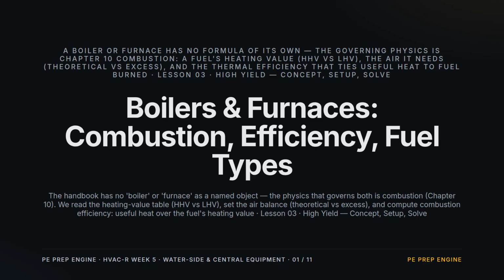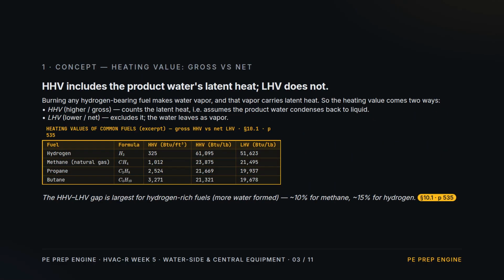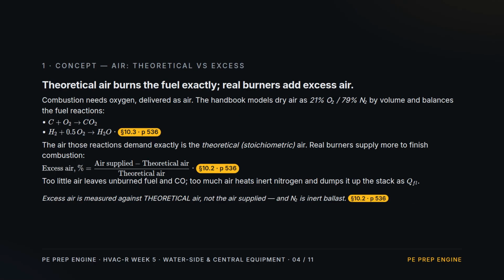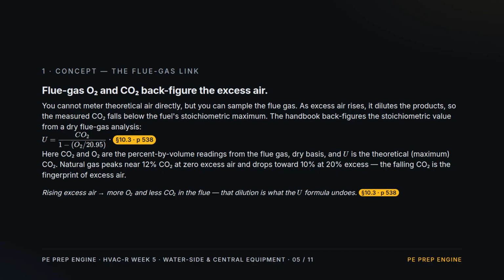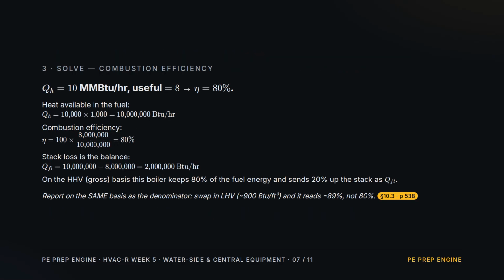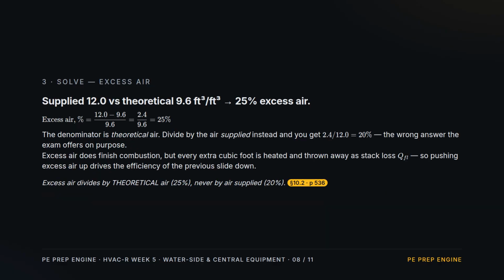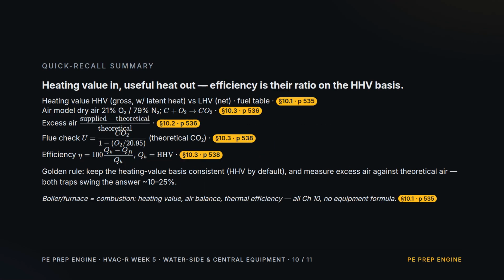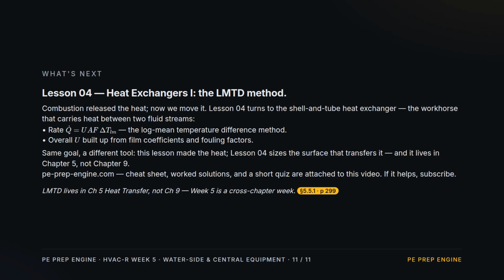Boilers & Combustion Efficiency — PE Mechanical HVAC & Refrigeration Week 5 (Lesson 03 of 10)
• The framing that saves you time on exam day: the handbook prints no "boiler" and no "furnace" as a named object, and no equipment-efficiency formula for either. A boiler heats water, a furnace heats air, and both are the same physics — Chapter 10 combustion. Burn fuel with air and the released heat splits two ways: useful heat into the water or air, and stack (flue) loss Q_fl going up the chimney.
  • Heating value comes two ways. HHV (higher, gross) counts the latent heat of the product water, assuming it condenses back to liquid; LHV (lower, net) excludes it and lets the water leave as vapor. From the printed fuel table: methane 23,875 Btu/lb HHV vs 21,495 LHV (1,012 Btu/ft³), propane 21,669 vs 19,937 Btu/lb (2,524 Btu/ft³), hydrogen 61,095 vs 51,623 Btu/lb. The gap is widest for hydrogen-rich fuels because they make the most water — roughly 10% for methane, 15% for hydrogen.
  • Air: the handbook models dry air as 21% O₂ / 79% N₂ by volume and balances C + O₂ → CO₂ and H₂ + 0.5 O₂ → H₂O. The air those reactions demand exactly is the theoretical (stoichiometric) air; real burners supply more. Excess air, % = (Air supplied − Theoretical air) / Theoretical air. Too little air leaves unburned fuel and CO; too much heats inert nitrogen and throws it up the stack.
  • The flue-gas link: you cannot meter theoretical air, but you can sample the stack. Excess air dilutes the products, so measured CO₂ falls below the fuel's stoichiometric maximum, and the handbook back-figures that maximum from a dry flue-gas analysis with U = CO₂ / (1 − O₂/20.95), where CO₂ and O₂ are percent by volume, dry basis. Natural gas peaks near 12% CO₂ at zero excess air and drops toward 10% at 20% excess.
  • Worked problem — combustion (thermal) efficiency, η = 100 × (Useful heat)/(Heating value of fuel) = 100 (Q_h − Q_fl)/Q_h, with the handbook defining Q_h as fuel rate × HHV. Natural gas at 1,000 Btu/ft³ burned at 10,000 ft³/hr gives Q_h = 10,000,000 Btu/hr; 8,000,000 Btu/hr reaches the water, so η = 80% and the stack loss is the 2,000,000 Btu/hr balance. Swap in LHV (about 900 Btu/ft³) and the same boiler reads about 89%.
  • Worked problem — excess air. Theoretical air for natural gas is 9.6 ft³/ft³ and the burner supplies 12.0, so excess air = (12.0 − 9.6)/9.6 = 25%. Divide by the air supplied instead and you get 2.4/12.0 = 20% — the distractor the exam plants on purpose. Traps: keep the heating-value basis consistent (HHV by the handbook's own Q_h definition; LHV inflates η about 10% for gas and lets condensing units top 100%); excess air divides by theoretical air, never by air supplied; efficiency loss is the stack loss, so more excess air means more Q_fl and lower η; and nitrogen is inert ballast that carries no combustion but soaks up heat and leaves in the flue.

  • §10.1 · p 535 — general combustion information: heating value / heat of combustion, HHV (gross, includes the latent heat) vs LHV (net), and the heating-values table for common fuels in Btu/ft³ and Btu/lb
  • §10.2 · p 536 — excess air supplied to ensure complete combustion, Excess air % = (Air supplied − Theoretical air)/Theoretical air
  • §10.3 · p 536 — stoichiometric combustion of fuels: dry air as 21% O₂ / 79% N₂, the reactions C + O₂ → CO₂ and H₂ + 0.5 O₂ → H₂O, and the approximate air-requirement table
  • §10.3 · p 537 — the theoretical-air tables, source of the 9.6 ft³ of air per ft³ of natural gas used in the worked problem
  • §10.3 · p 538 — combustion (thermal) efficiency, η = 100 (Q_h − Q_fl)/Q_h with Q_h on the higher heating value, and the theoretical CO₂ check U = CO₂/(1 − O₂/20.95)

This is lesson 03 of 10 in the HVAC & Refrigeration — Week 5 (Water-Side & Central Equipment) course. Lessons are sequenced — start at Lesson 00 if you're new.